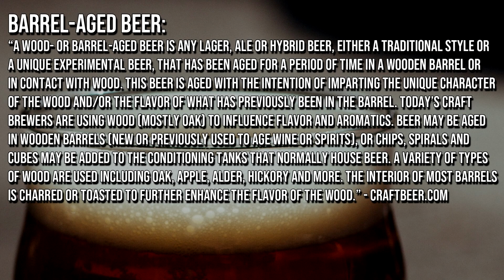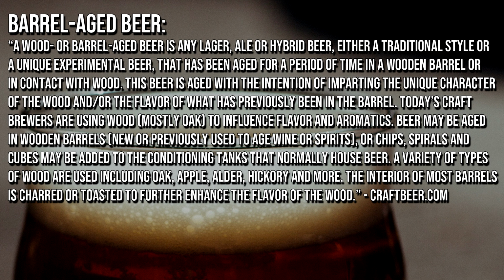Brew Quest 11, Barrel Aged Beer: Founders - KBS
My first barrel-aged stout was CBS by Founders and I thought it was okay but a bit strong. That was about seven months ago and since then I've been drinking a lot more stouts and have come to like the burbon-barrel aged ones in particular. This was my first KBS bottle but it will not be my last!

Nikon D3300
Samsung Galaxy S8
GoPro Hero 3

--Other Gear--

Joby Tripod
Cell Phone Bracket with Cold Shoe Mount